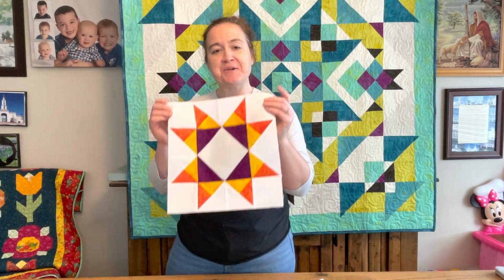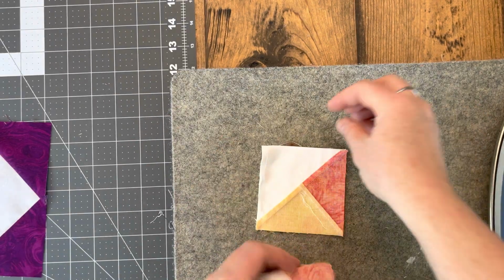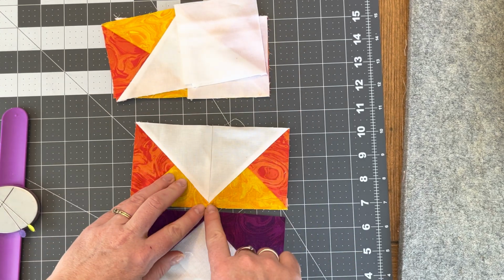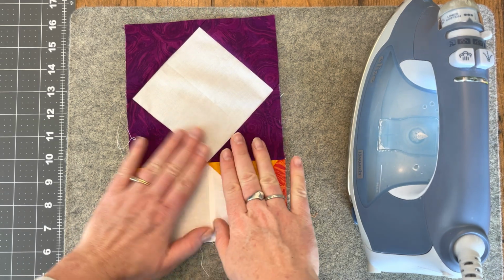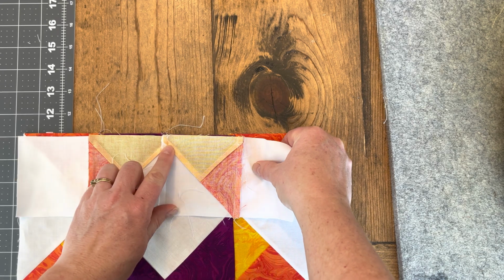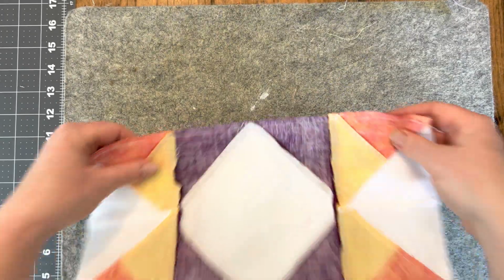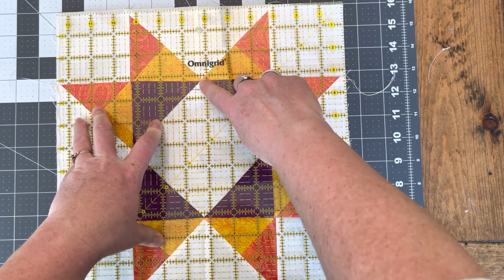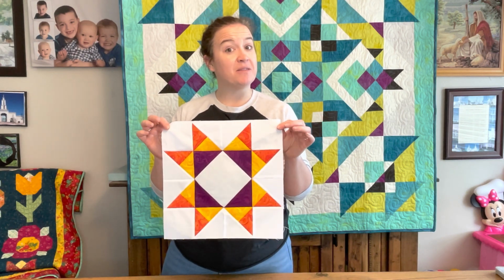Block 5: Beginner Skill Builder Sampler Quilt- Month 5, Week 4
Month 5, Week 4: Block 5

Fiskars Craft Supplies: Self Healing Cutting Mat 24x36”, Gray

Fiskars Comfort Loop (45mm) Rotary Cutter, 1, White

Fiskars Acrylic Ruler, 6x24 Inch

Omnigrid Square Value Pack (2-1/2", 4-1/2", 6-1/2", 9-1/2") Quilting Ruler, 2.5”, 4.5”, 6.5” and 9.5”, Clear, 4 Pack

Clearly Perfect Slotted Trimmers by New Leaf Stitches

200 Pieces Flat Head Straight Pins, Flower Head Sewing Pins, Assorted Colors